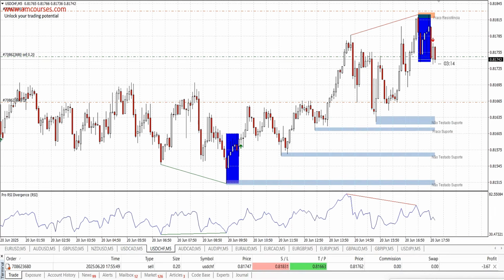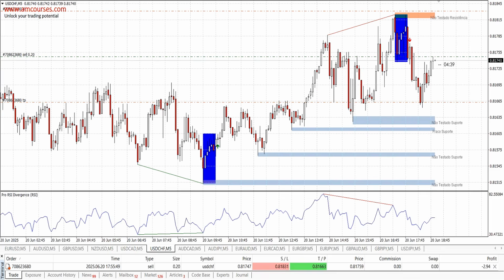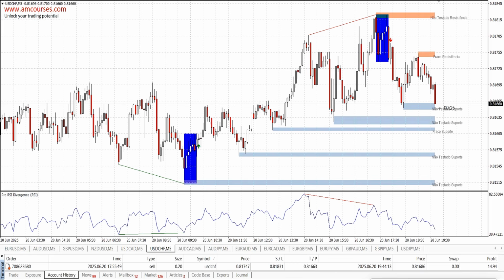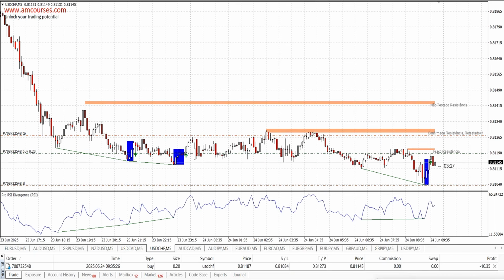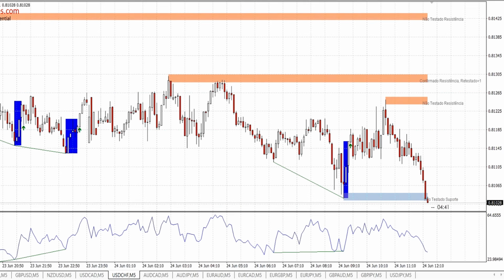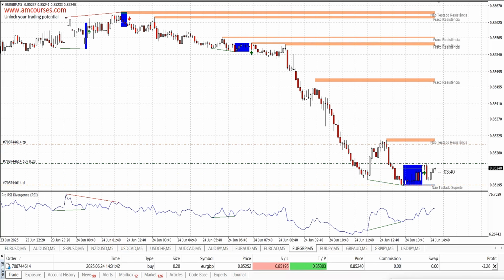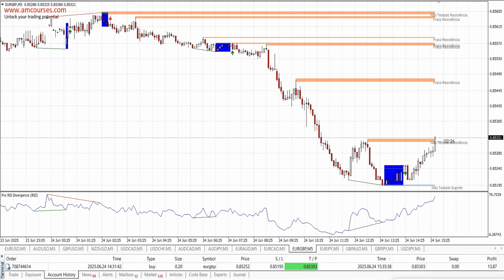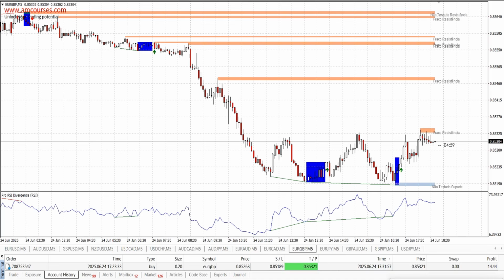Best RSI Divergence Indicator for MT4 | Perfect for Forex Scalping & Intraday Beginners!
In this video, I’ll show you exactly how I use the RSI Divergence Signals Indicator for MT4 to take powerful buy and sell trades — step by step!

We’ll go through:
🔹 What is RSI divergence and how to use it
🔹 Full trading rules for both buy and sell setups
🔹 Live chart examples including both winning and losing trades
🔹 Real-time entries, exits, stop loss, and take profit placement
🔹 A complete breakdown of trades on EURGBP M5 and USDCHF M5

Whether you're a scalper, day trader, or just starting out — this strategy helps you trade with clarity, confidence, and discipline.

📈 Strategy Highlights:
✅ RSI Divergence + Signal Arrows + Support/Resistance Zones
✅ Clear entry/exit rules
✅ Suitable for Forex, Binary, and CFD traders
✅ Works best on M5 and M15 timeframes

💰 Live Trades Covered in the Video:
✔️ EURGBP M5 Buy Trade – TP Hit 🎯
✔️ USDCHF M5 Buy Trade – SL Hit ❌ (with lesson)
✔️ EURGBP M5 Multiple Buy Trades – Real Examples
✔️ RSI Divergence + Confluence Zones in Action

1.  High Risk Warning: Trading forex involves significant financial risk and can result in losing your money.
2.  Legal Compliance: Ensure you follow the laws of your country.
3. 🛡️ Personal Responsibility: By trading, you accept full responsibility for your actions and financial decisions.
4. Results may vary, and trading carries significant risks.